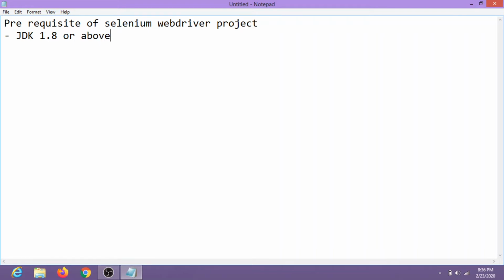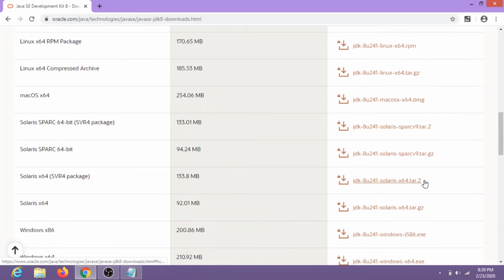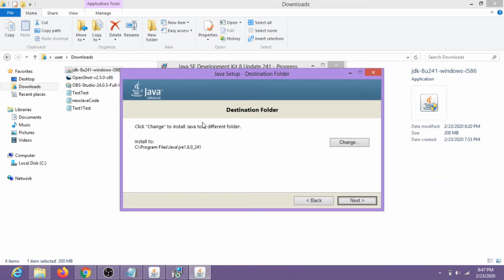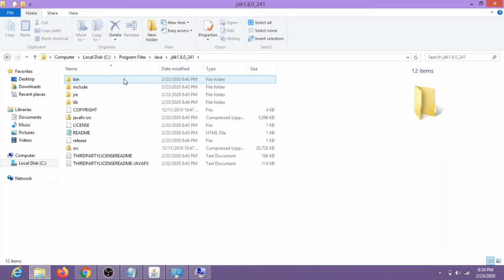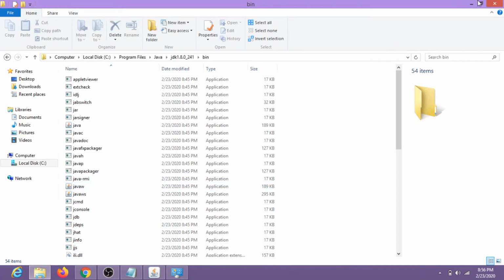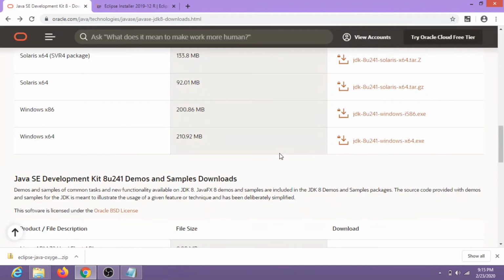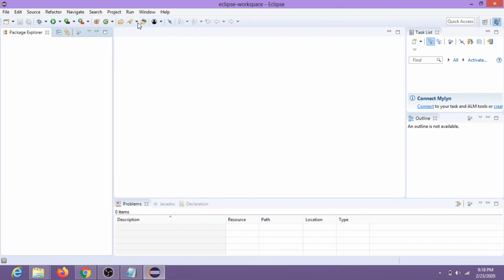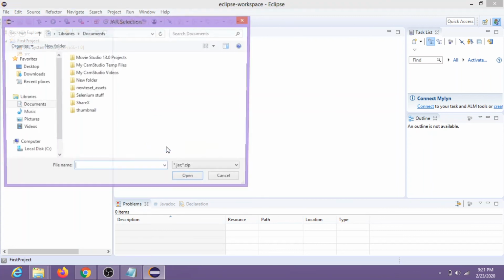Pre-requisite for Selenium WebDriver project | Configuring Java and Eclipse IDE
This video will cover the pre-requisite for Selenium WebDriver project. How to configure java and eclipse in you machine and adding selenium jar file into your java project.